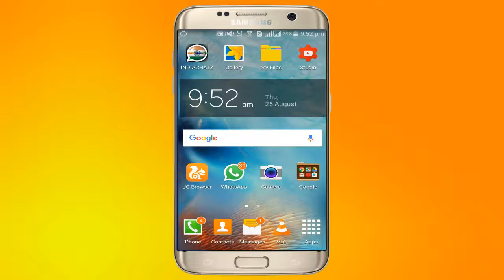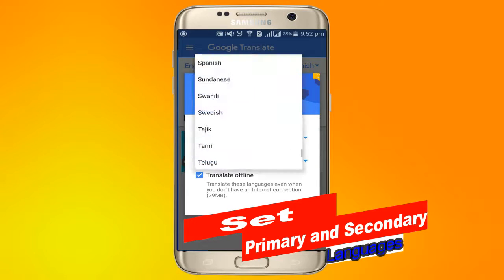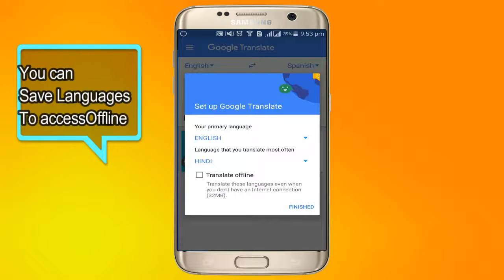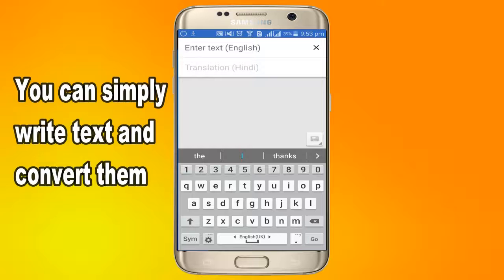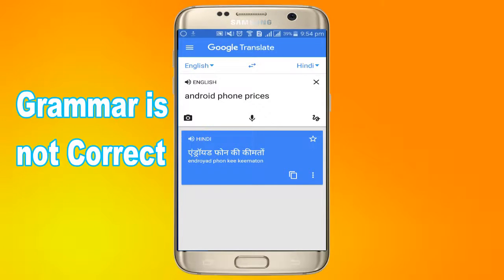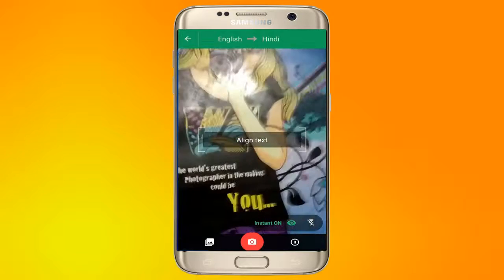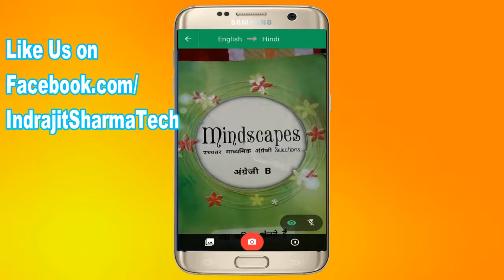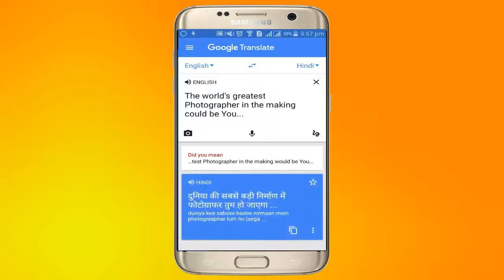How to Translate (English to Hindi) any Language using in your Android Phone Camera....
Download Google Translate from Play Store / iOS Store

How to Transfer Files from Your Computer to PC/Laptop Easily without Using Data Cable:
YOUTU.BE/FURSGOLVD0M?A
How to make a short Video Intro for Your Youtube channel from Android Phone Easily 2016: